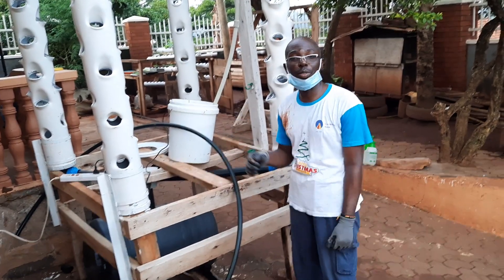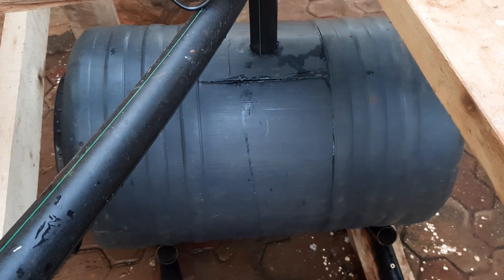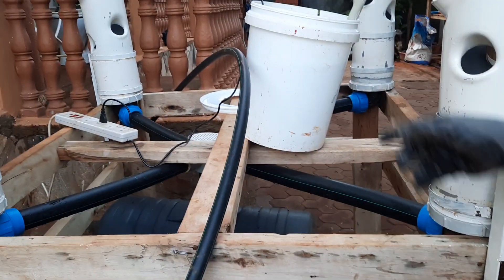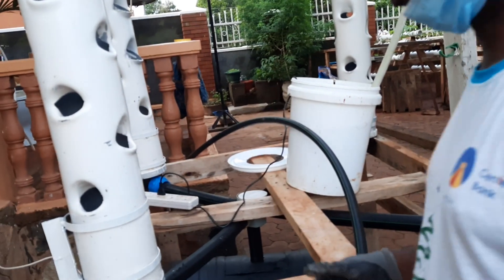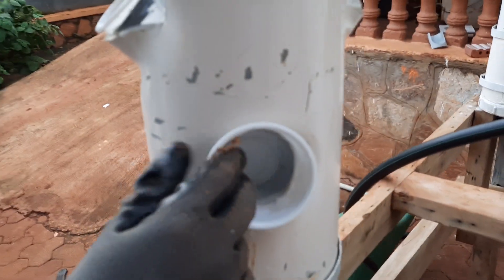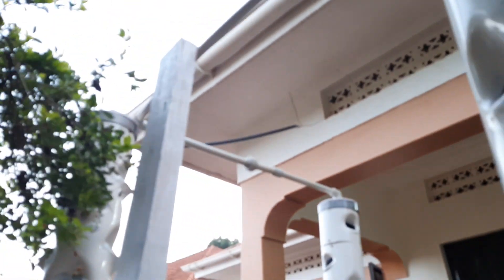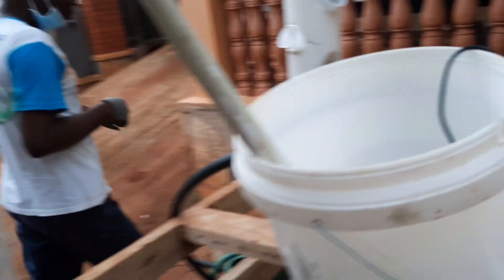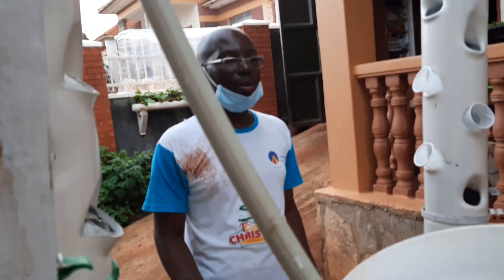Hydroponics Vertical Tower System.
This vertical tower hydroponics system is powered by a 40w submersible pump and it can plant up to 100 plants.